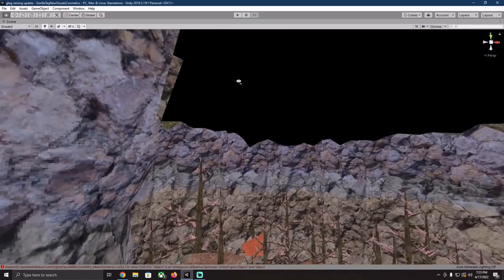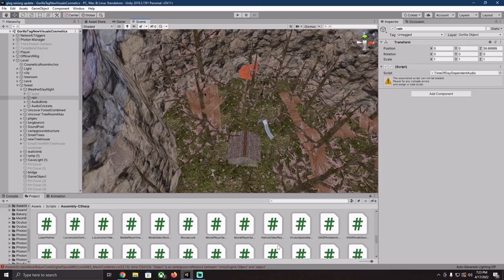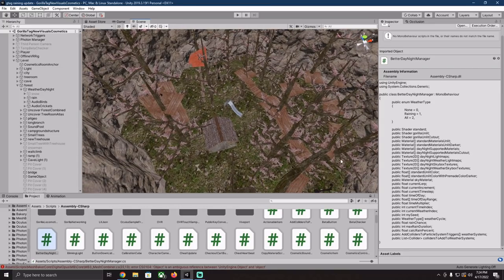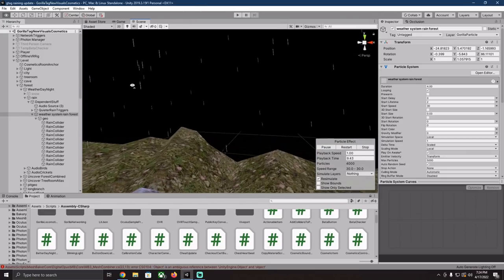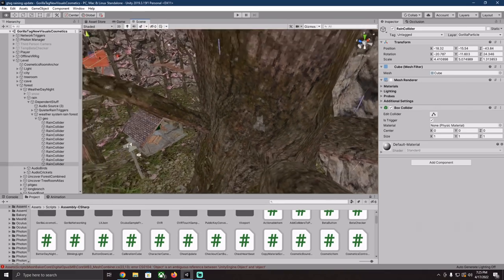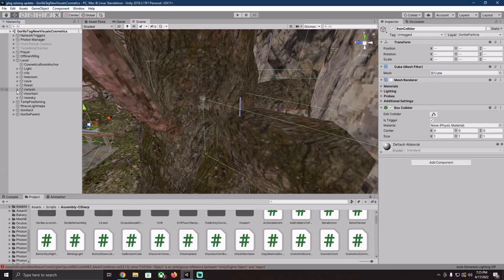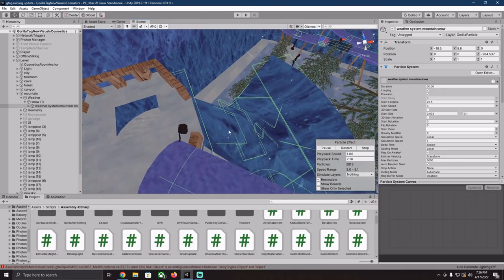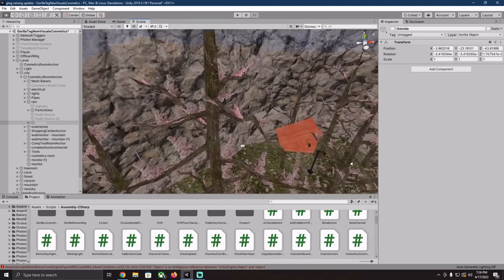Gorilla Tag NEW RAIN UPDATE LEAKS | Random Forest Rain and Mountains Snow | Particle Colliders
Gorilla Tag's new update added in rain, and snow to the mountains map, as well as colliders for the particle systems, so the particles can interact with some objects.

In this Gorilla Tag VR Leaks video, I show you the rain and snow particle systems in forest and mountains in the new rain update for Gorilla Tag. Due to a problem, the rain wasn't working as intended, so Lemming is updating the game soon to fix it. The rain and snow can collide with some stuff as well, so it won't just go through everything. Gorilla Tag is the best free vr game on meta oculus quest, meta oculus quest 2, and steam vr virtual reality headsets.
Gorilla Tag Rain Update
Gorilla Tag New Update Leaks